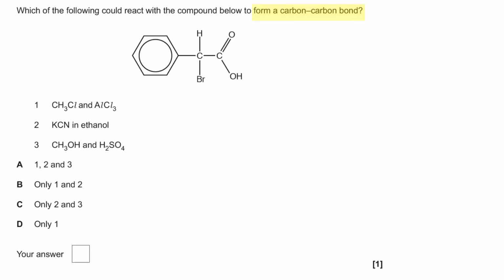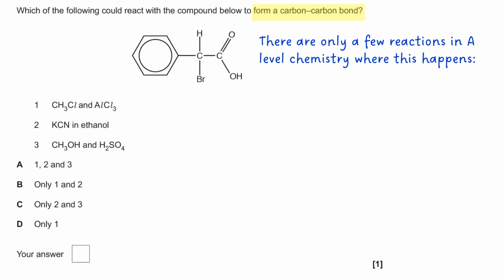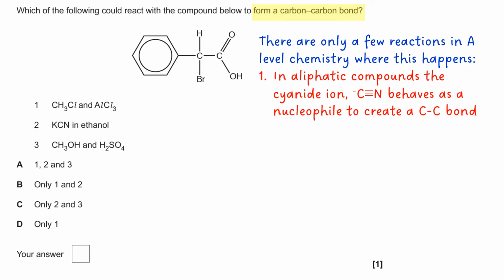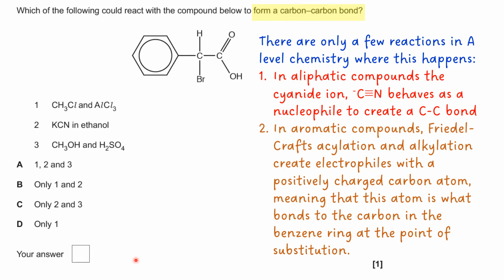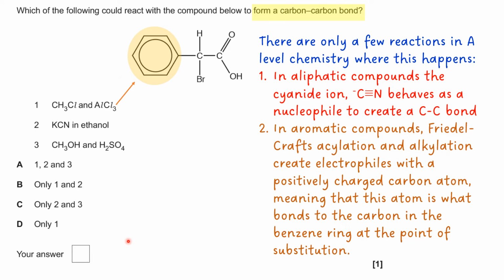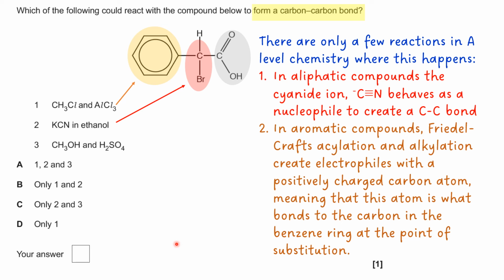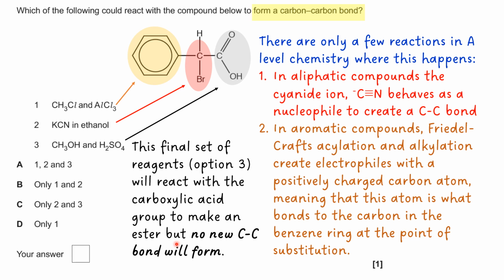Carbon carbon bond formation MCQ (OCR H432/02 Synthesis Paper 2018 Q15)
A look at how to use functional group recognition and knowledge of reagents and conditions for C-C bond formation to choose the right answer! Details of the original OCR exam materials can be found below: